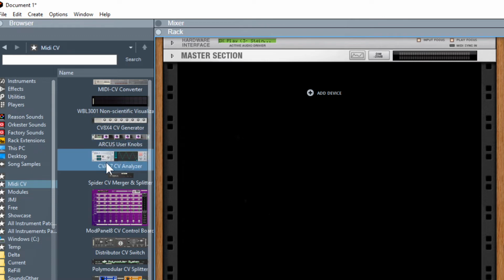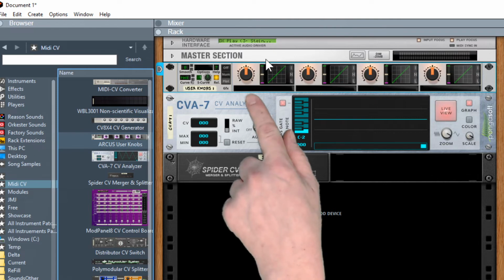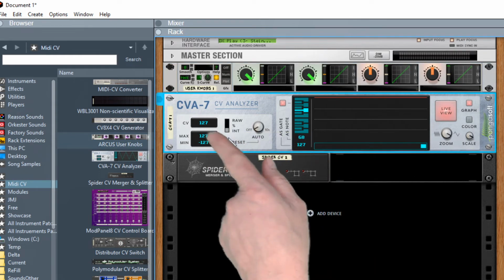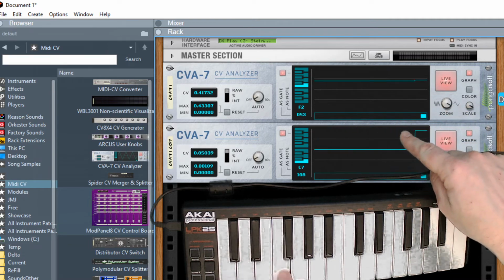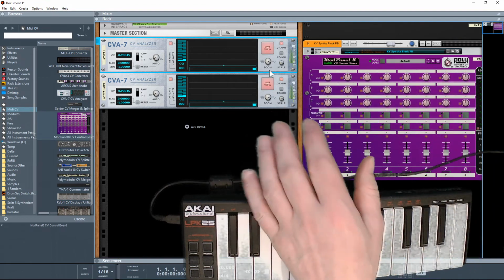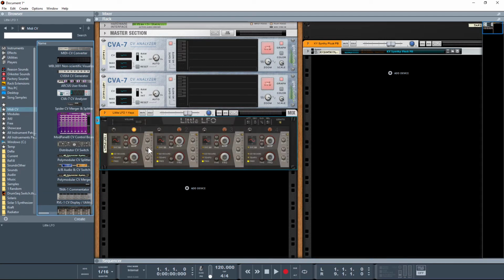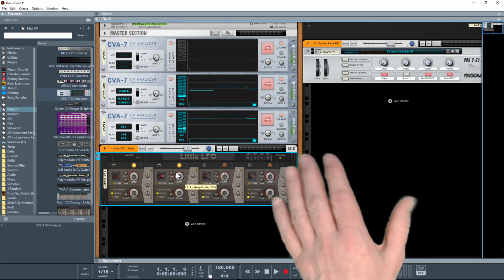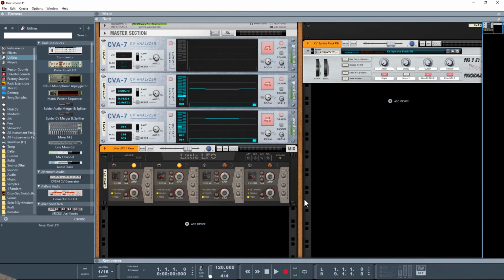Mini Modular Series Part 2 101 difference between CV, CV Gate and CV Note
This is mainly about what CV is and the relationship between CV, Note, Gate and Poly CV.

This is more of a technically overview however I will be doing more parts that include working examples.

Murf Products (free).

Hamu Products (free. Note out of respect I don't use the Black Control Panels)